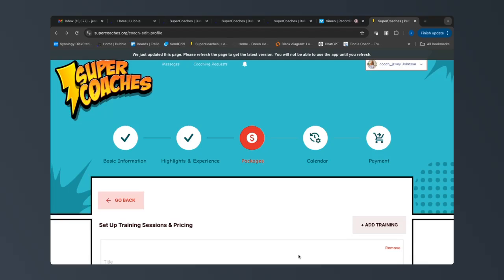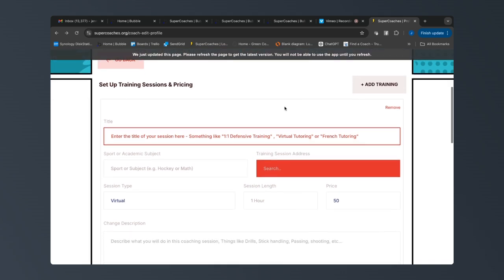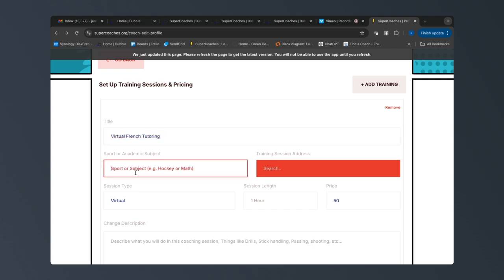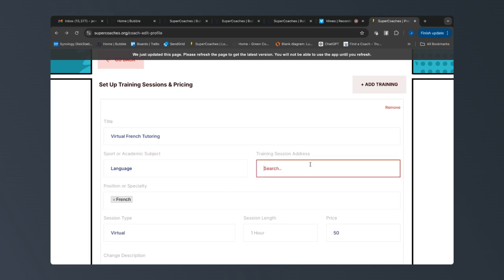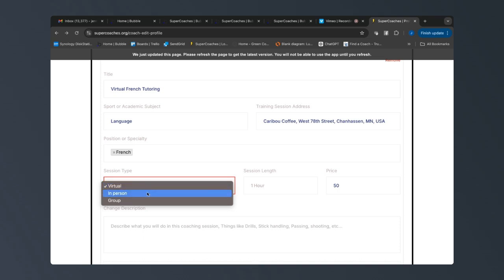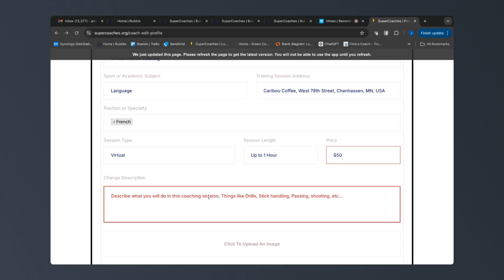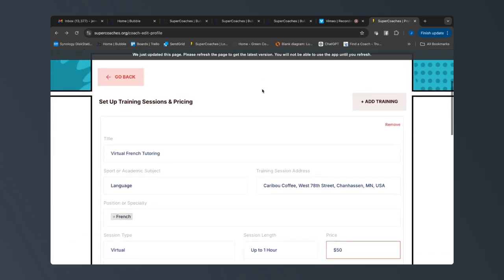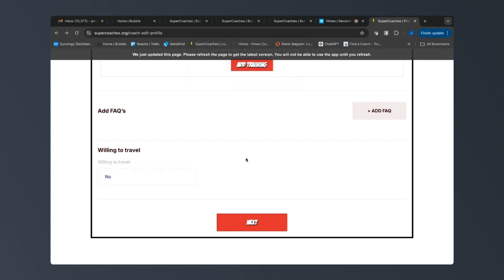Coach Profile Set Up Process - Step 4: Your Training Packages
Want to customize your coaching services? This video explains how to create training packages for tutoring or sports coaching on your SuperCoaches profile. to offer flexible packages that fit your clients' needs.